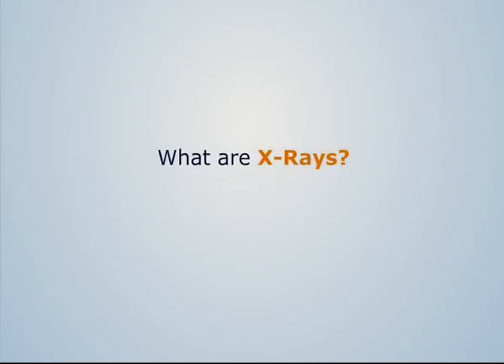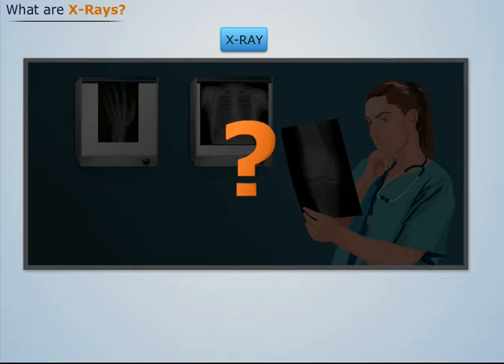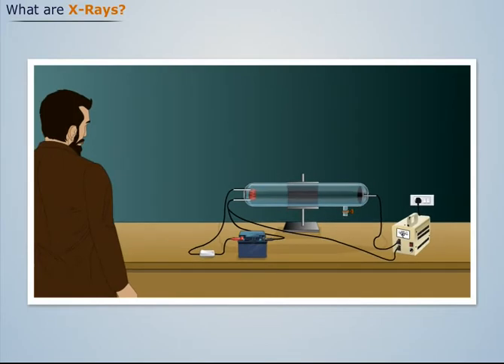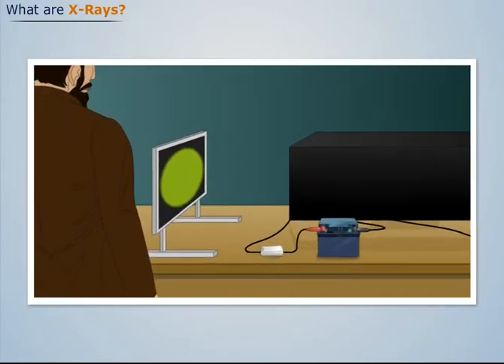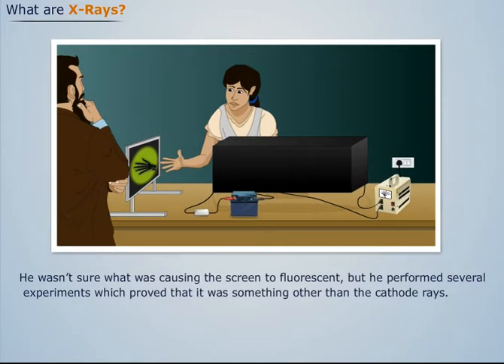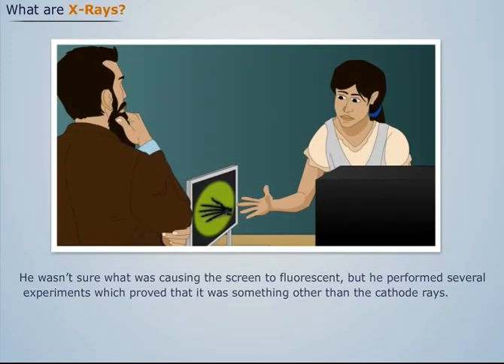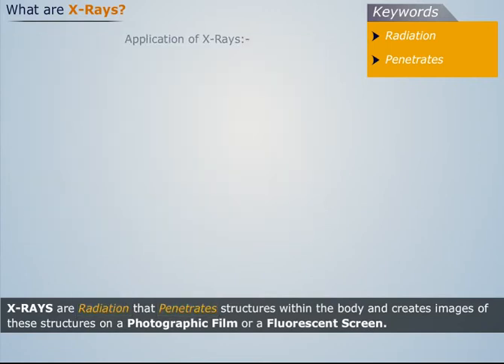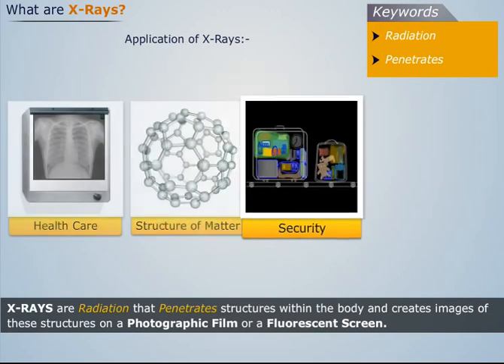What are X-Rays? | Engineering Physics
Learn about the details concerning X-Rays by watching this video. The topic is a part of the Engineering Physics course that also covers Wave Mechanics, Superconductivity of Substances, Nano-Materials, Dielectric and Magnetic Properties of Materials.

Magic Marks is India’s most comprehensive and fastest growing digital learning space that offers high quality courseware material for students pursuing engineering in India as well as those who are appearing for competitive examinations.